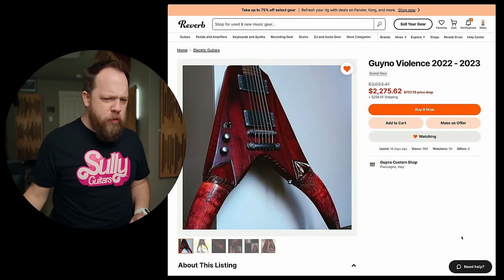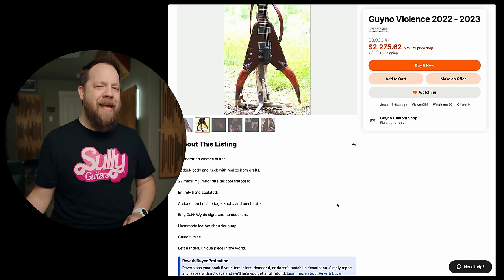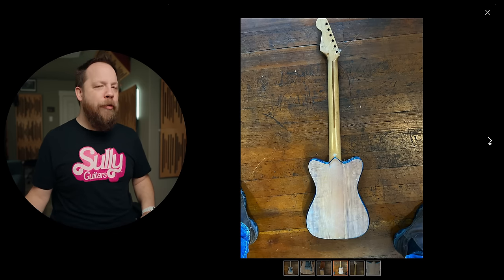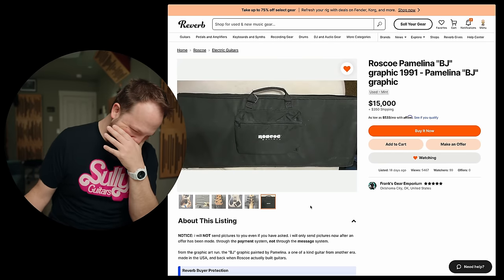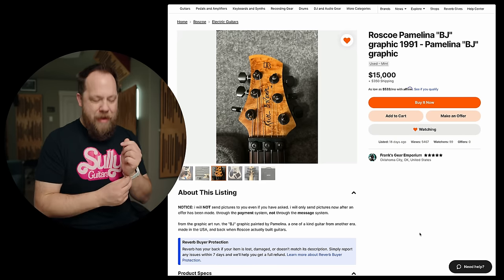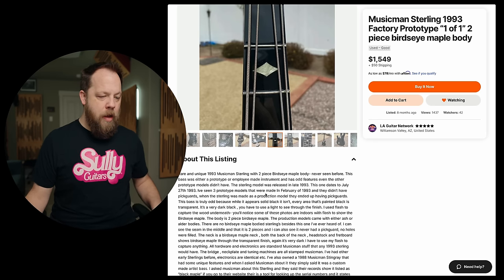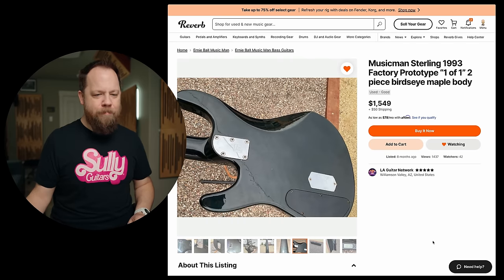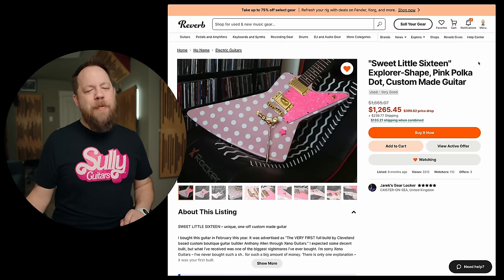Ridiculous Reverb Listings 59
Let's dive into some Ridiculous Reverb Listings!

Time Stamps:
0:00 - Intro
0:16 - Listing 1
2:40 - Listing 2
5:13 - Listing 3
8:07 - Listing 4
12:11 - Listing 5
13:46 - Listing 6
16:13 - Wrap Up